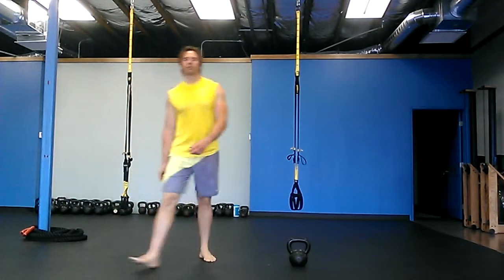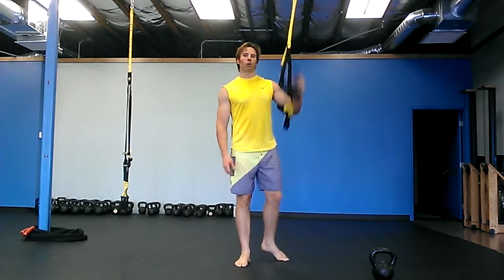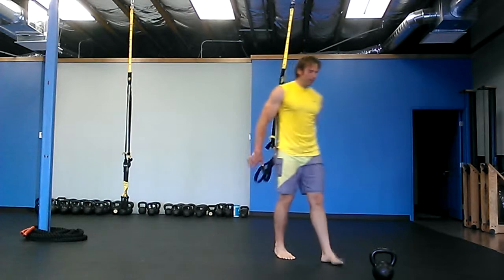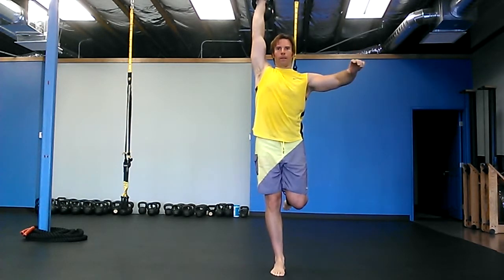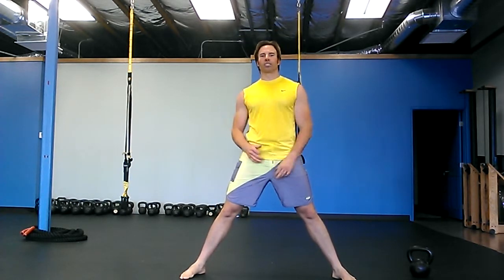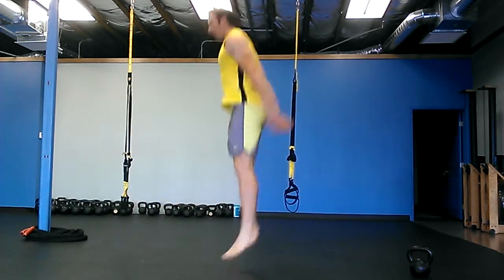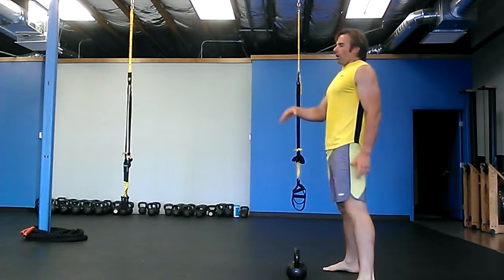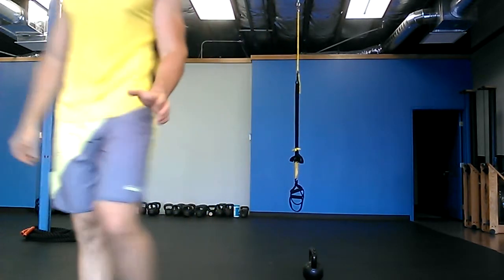Kettlebell Workout 5/15/2013 "Wednesday Butt Day" by Robert Budd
Description of Workout:
Warm-up:
TRX lunge (with and without weight)

Skill: Cossack squat

10 (partner) Cossack squat each side
10 box squat jumps
10 dive bombers
10 low/regular/high swings (10 of each equals 30 reps)